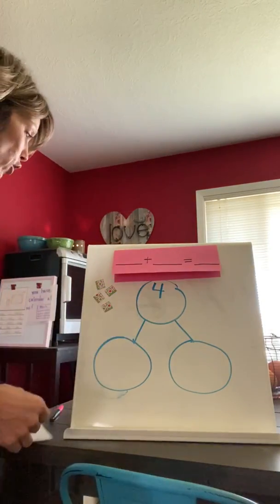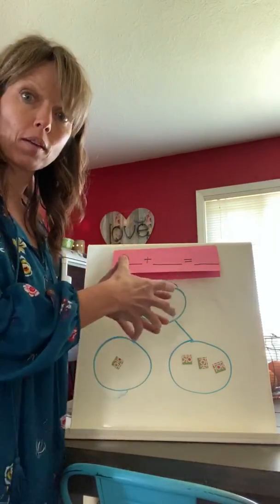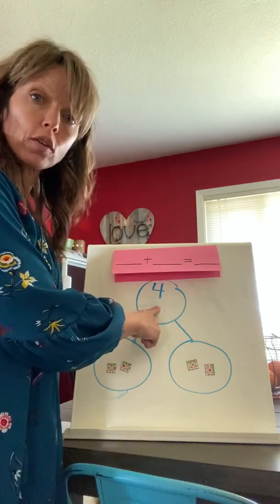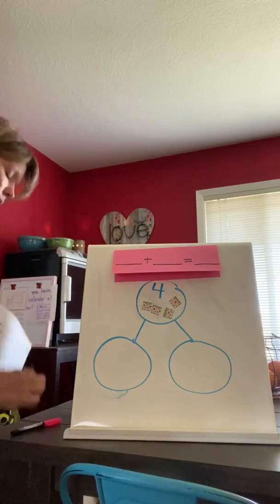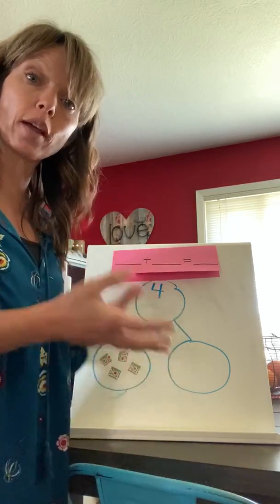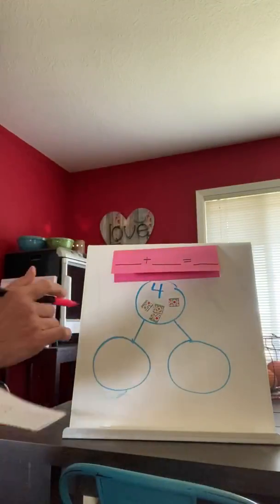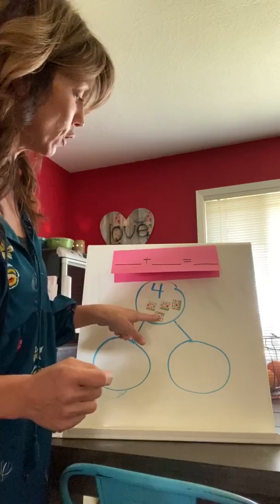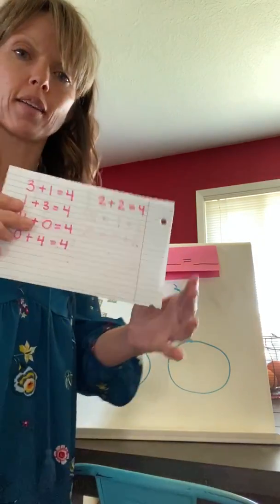Day 2 Math Lesson (Part 2): Making 2, 3, and 4 Using A Number Bond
Focus: K.OA—Understand addition as putting together and adding to, and understand subtraction as taking apart and taking from.